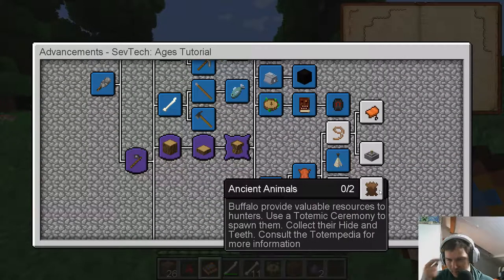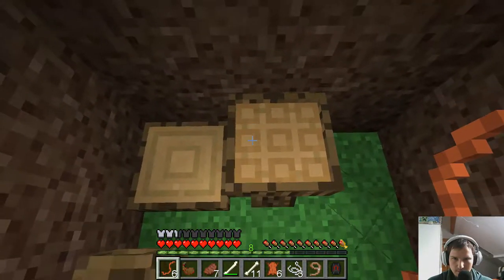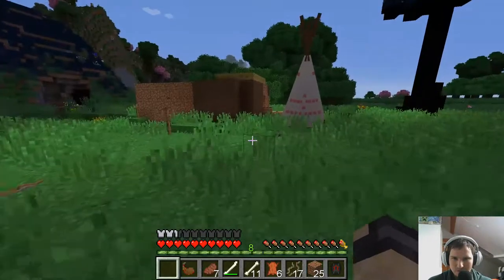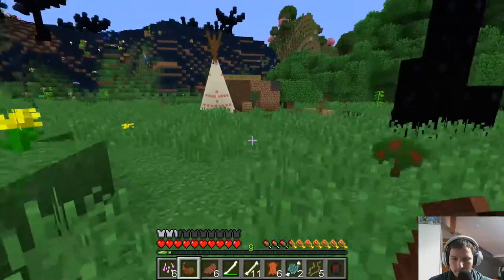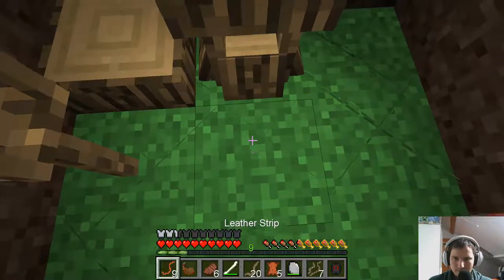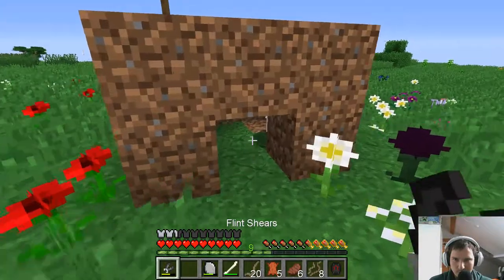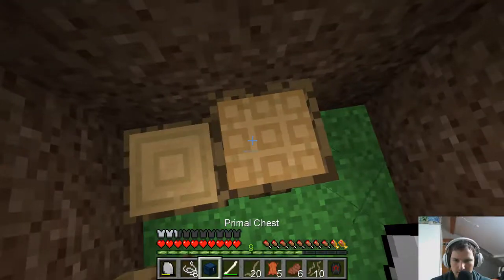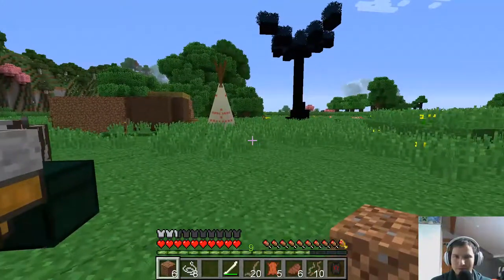[Between two Episodes] Horse Powered Grindstone - SEVTECH Ages Ep. 6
Welcome Back, ladies and gentlemen!

We settle down and start automating stuff! In this episode we explore automated grinding and chopping! TIL: Horsepower does not need a horse!

In SEVTECH Ages:
You Start as "dumb" Neanderthal, that even drops unknown items and progress through the ages of mankind, by doing Advancements, some hidden, some very well explained.

There is also a high amount of player involved In-World-Crafting, like flaking flint on rocks, or crafting by laying down items in the world instead of a crafting grid.

So again, as with infinity evolved this is by no means standard childlike Minecraft! It has all the industrialisation options you can wish for! And more! And since I am in quite the Industrialisation/Automation craze STILL I thought this would be a perfect addition to the channel as well as Infinity Evolved.

I had very much fun recording this, and I hope you will have at least as much fun watching. Who knows, maybe you change your opinion about Minecraft being a game for children as well and try it out for yourself?

Do you have suggestions for Improvement? Then also write a comment ;)

All Subscribers are also invited to join the Discussion on the Discord!

Minecraft by Mojang (DRM Free)

--MEDIA USED--